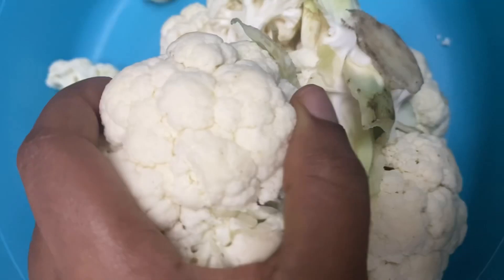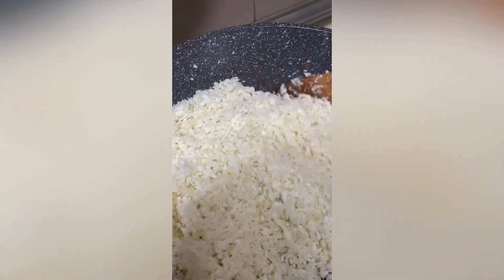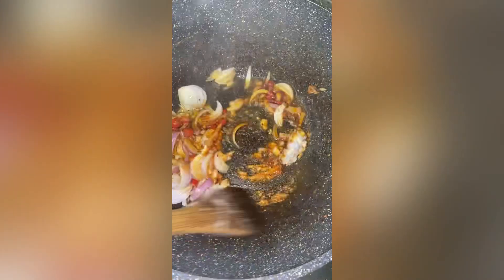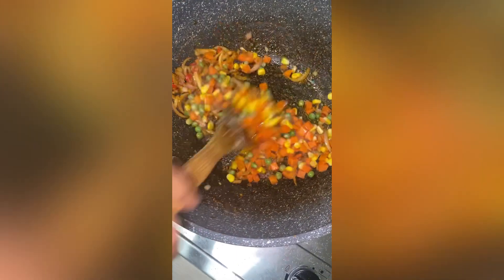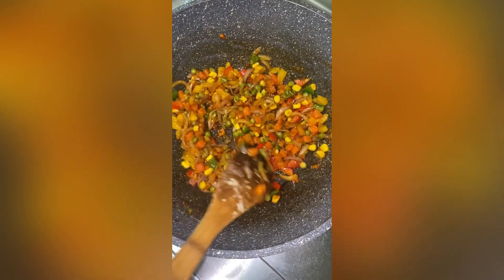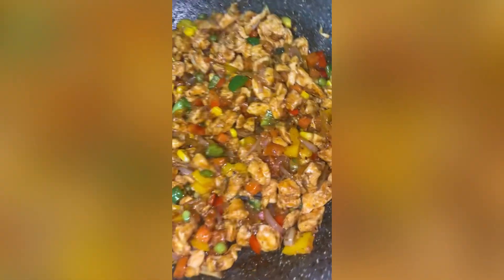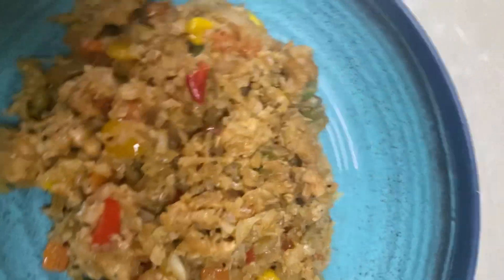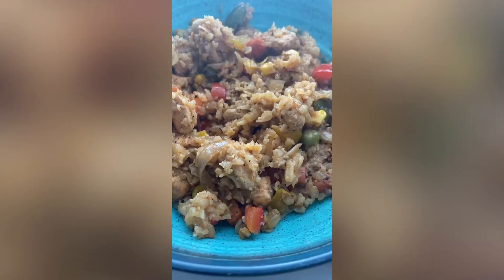CAULIFLOWER FRIED RICE| Keto friendly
This Keto friendly fried rice will have you hooked in to time during your keto diet.

Ingredients:
A whole cauliflower
1 tbls Tomato paste
1 tbls Garlic paste
Mixed veggies
Red Capsicum
Green Capsicum
Yellow capsicum
 Boneless chicken
Oyster sauce
Salt

Lets be friends @sayda_camara